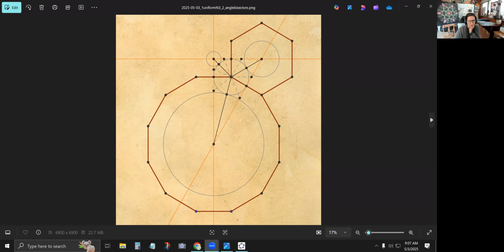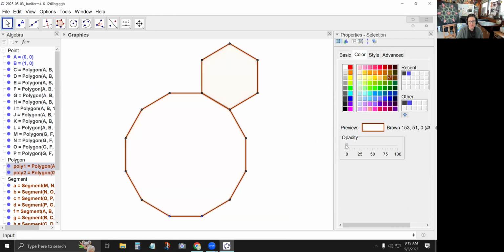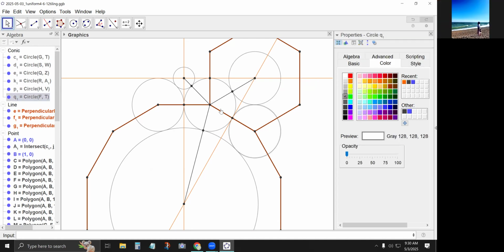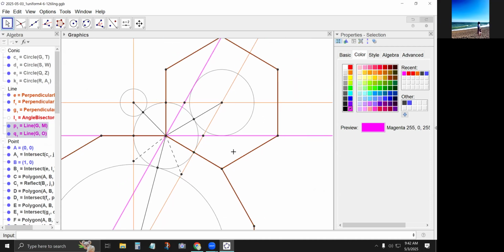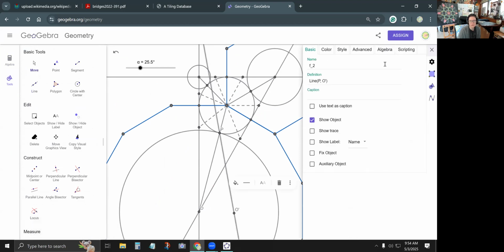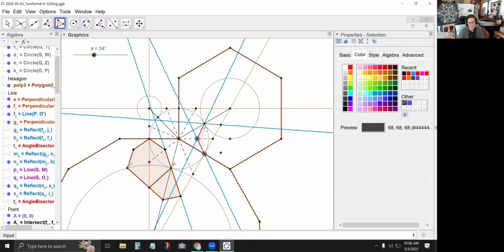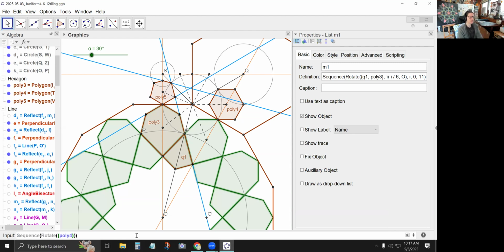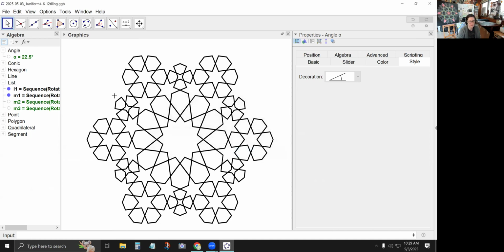2025-05-03 Rosette patterns based on uniform tilings Zoom recording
We construct a star rosette pattern based on a 1-uniform 4-6-12 tiling.